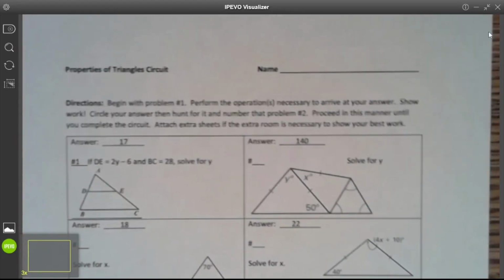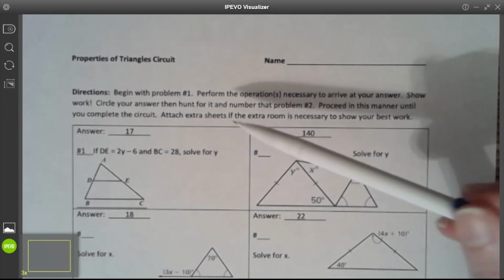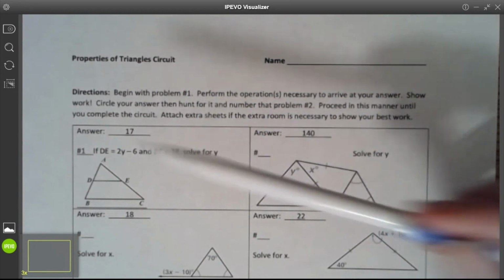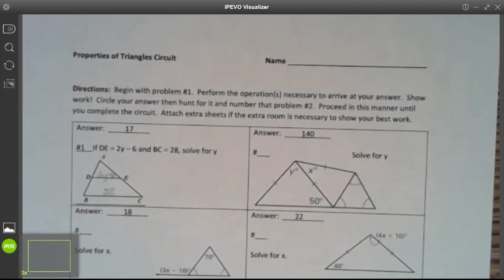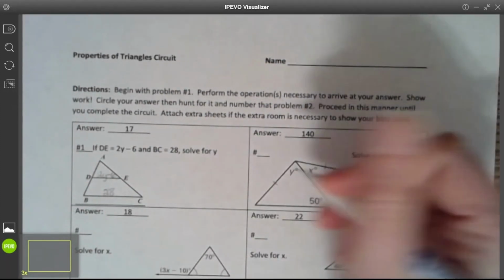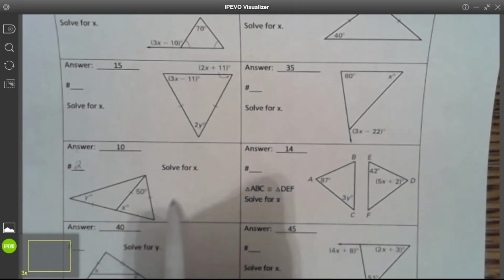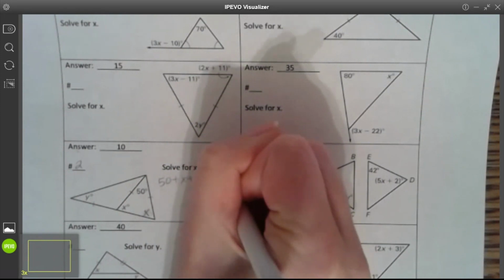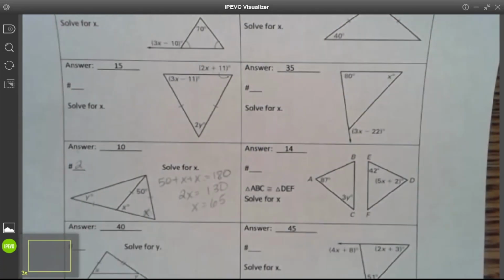Properties of Triangles Circuit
This video is an introduction to circuits while applying the properties of triangles.